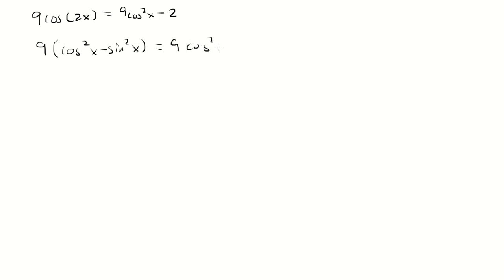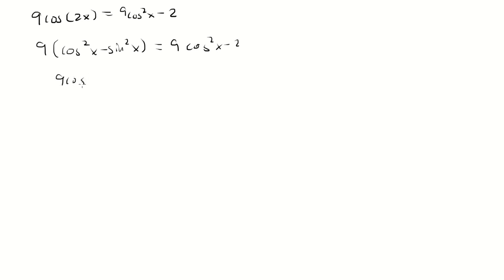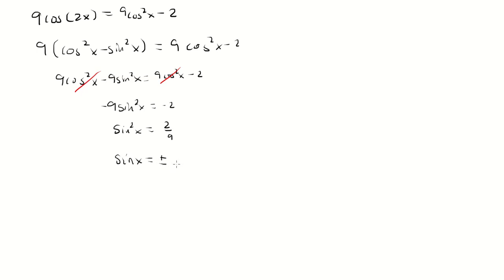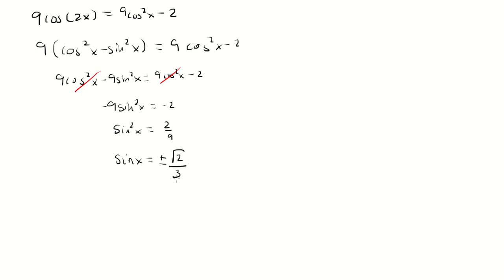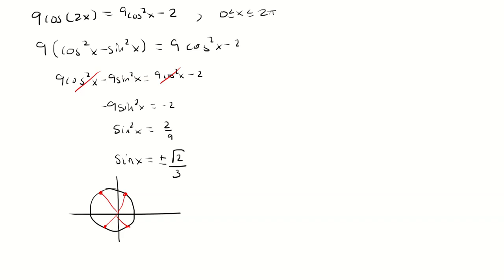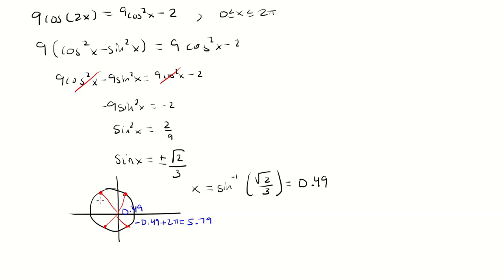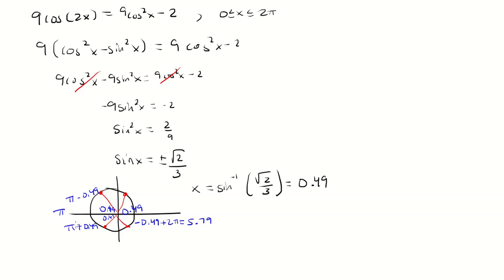9cos(2x) = 9cos^2(x) - 2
9cos(2x) = 9cos^2(x) - 2